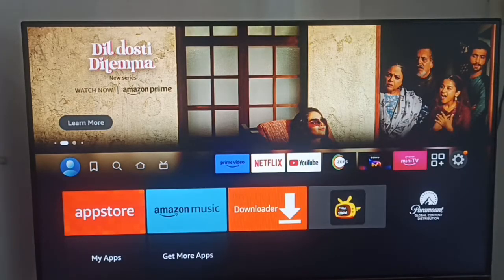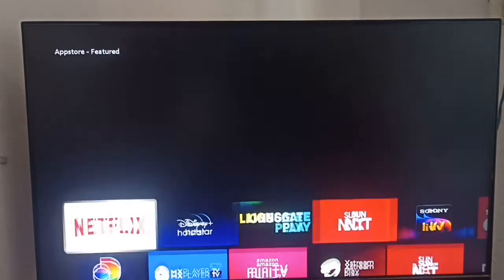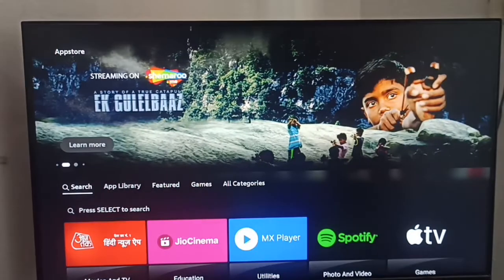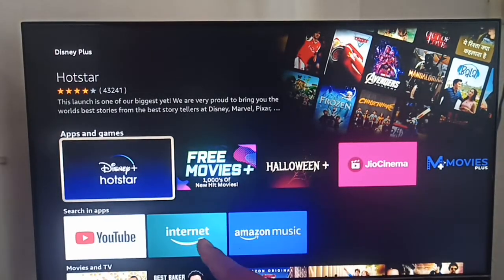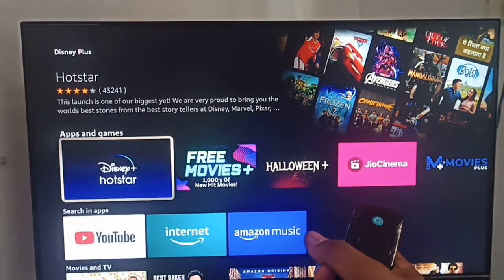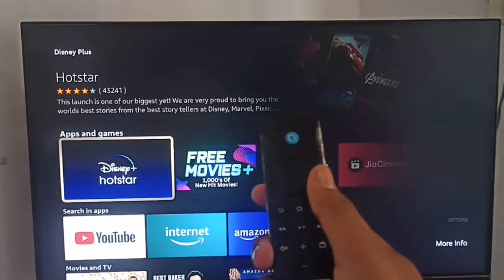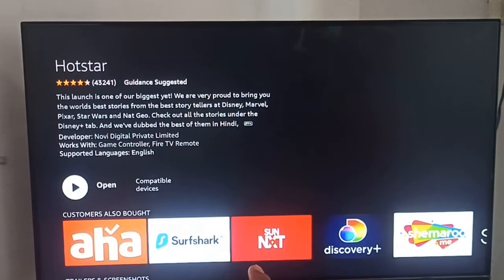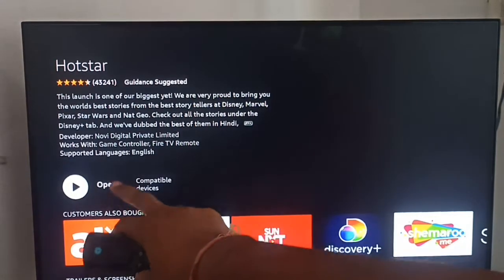How To Update Disney Plus On FireStick/ Amazon Fire TV Stick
In this tutorial, learn how to update Disney Plus on your Firestick quickly and easily. Keeping your Disney Plus app up-to-date ensures you have access to the latest features and improvements. Follow these simple steps to ensure you're always enjoying the best Disney Plus experience on your Firestick!

0:17 - Step 1: Navigate To The Home Screen
0:21 - Step 2: Find And Open The "App Store"
0:33 - Step 3: Search For "Disney Plus" And Select It
1:09 - Step 4: Click On "Update" if Available
1:30 - Step 5: Wait For The Update To Complete